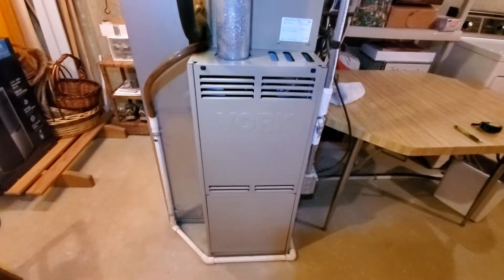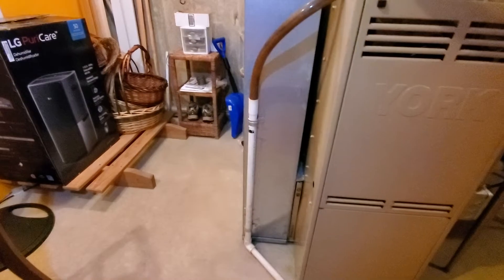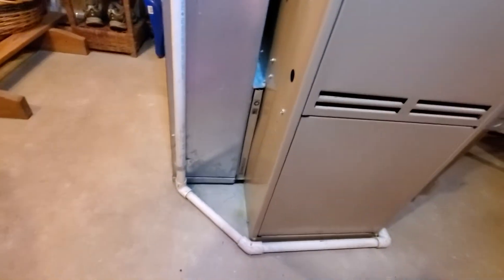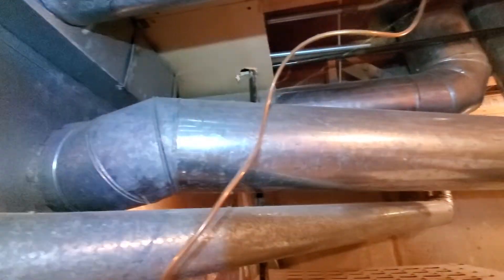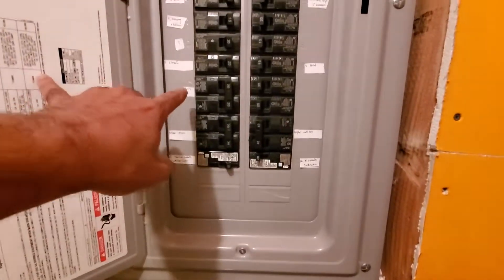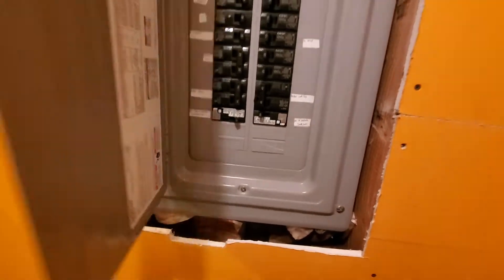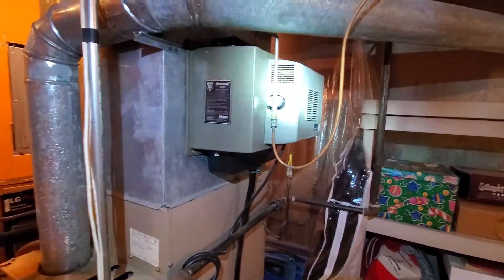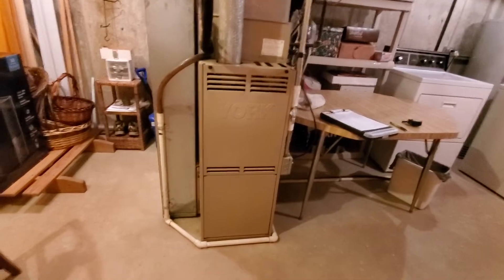885599 part 1